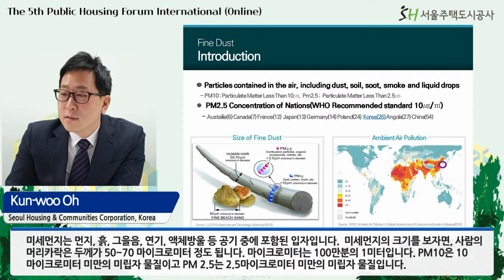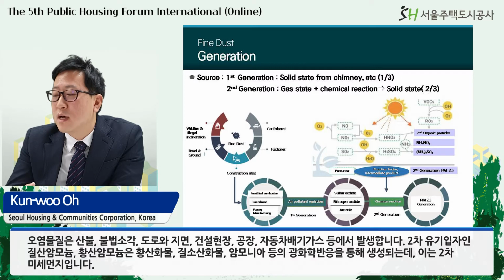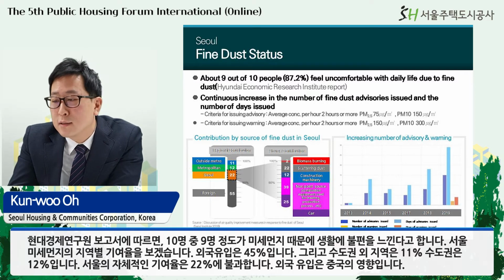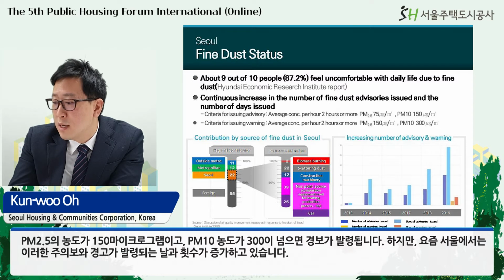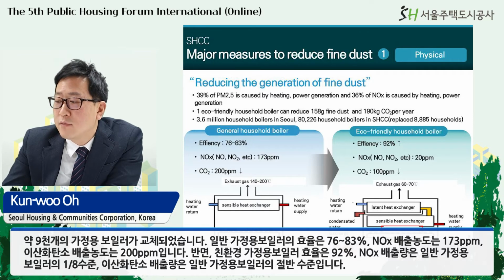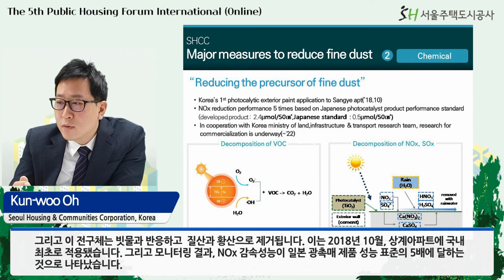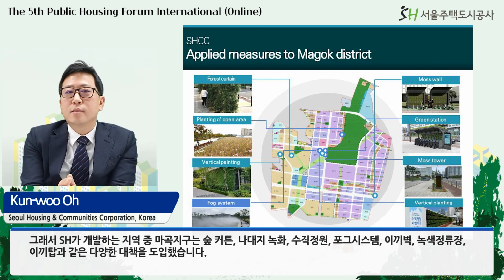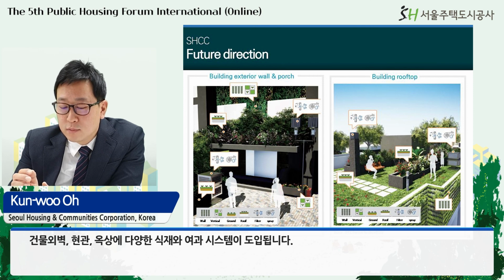[The 5th PHFI] Session 3 "Cases promoting PM reduction"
[The 5th Public Housing Forum International: Changing Environment and Changing Social Housing]

Presenter : Kun-woo Oh (Seoul Housing & Communities Corporation, Korea)

◦ Date : 12/9/2020 (Wednesday) 13:00~19:00 (Korea time)
◦ Venue: Cheongsinho Myeong-dong
◦ Method: International Webinar (Online Youtube Live Stream)